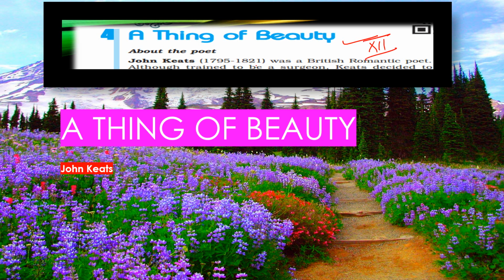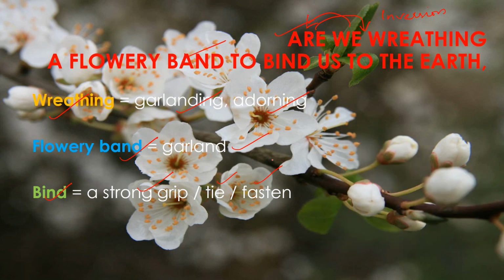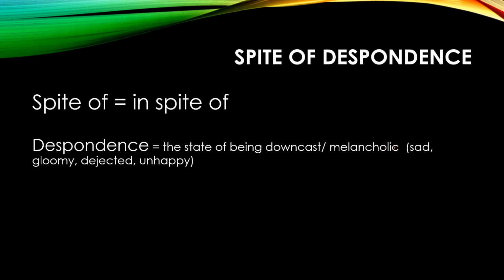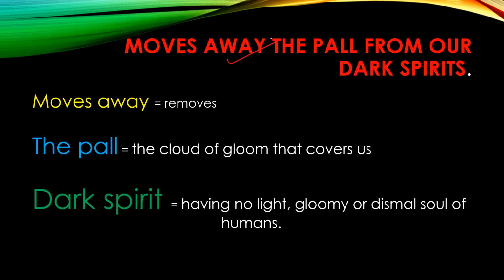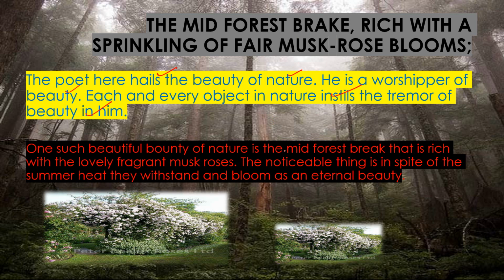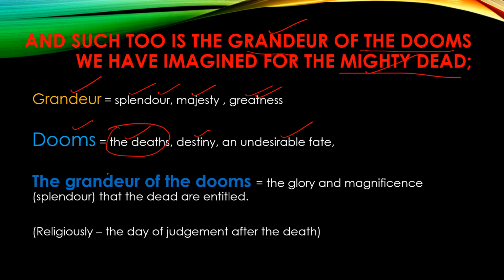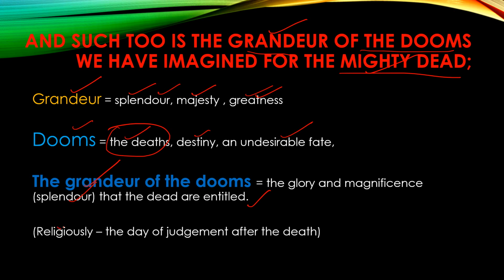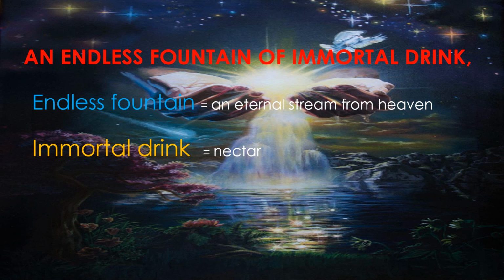A THING OF BEAUTY || DIFFICULT LINES ONLY || CBSE CLASS XII LESSON